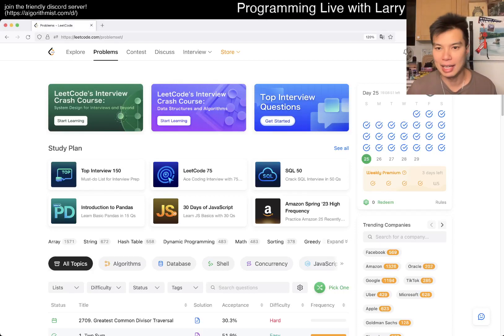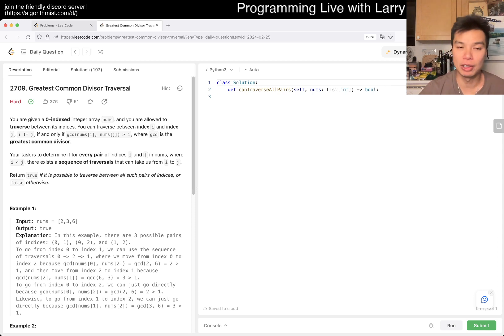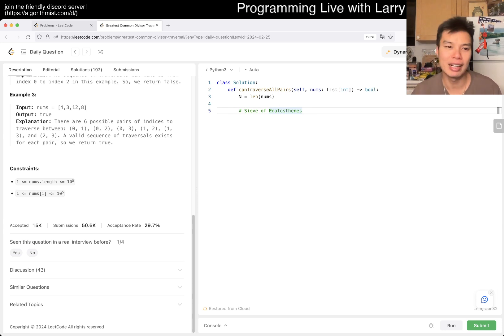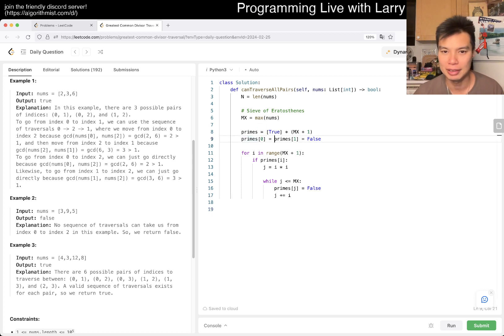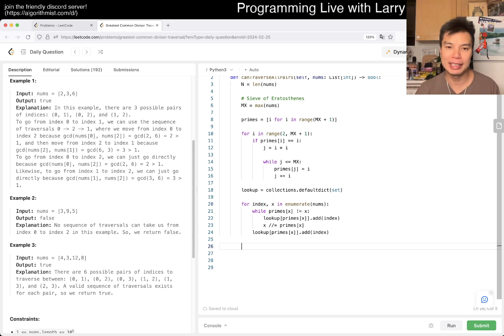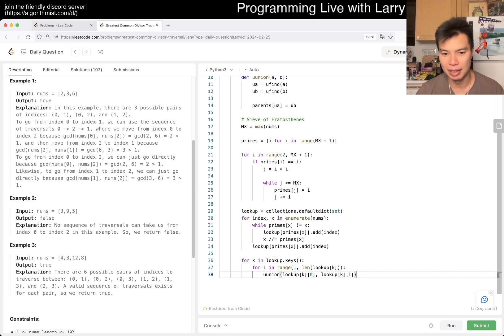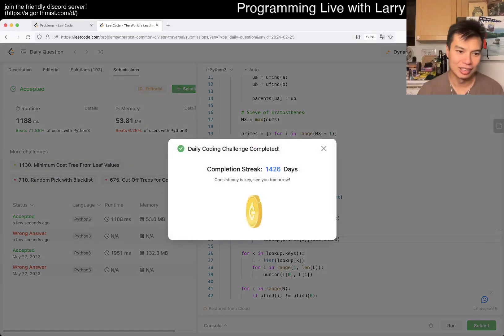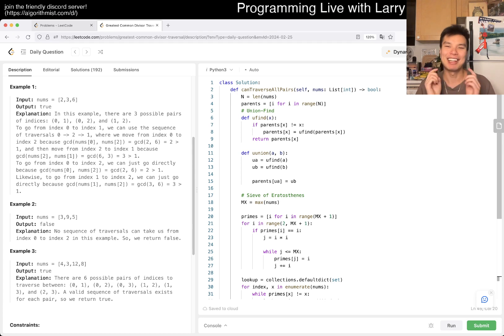Daily Leetcode #1426: Feb 25, 2024 - 2709. Greatest Common Divisor Traversal